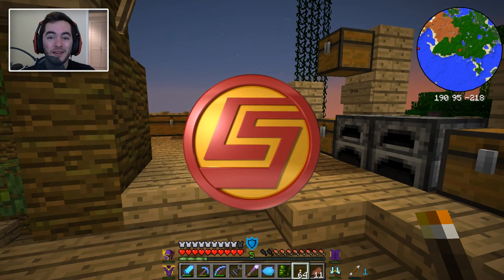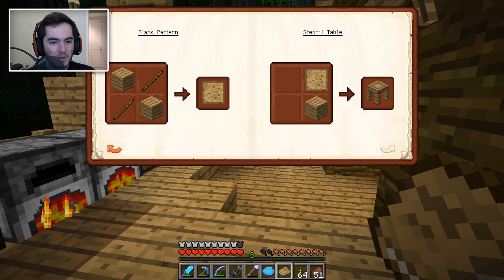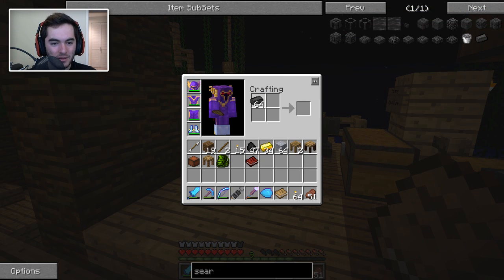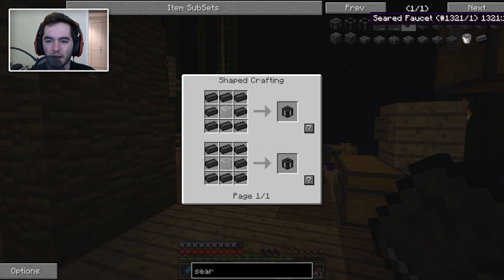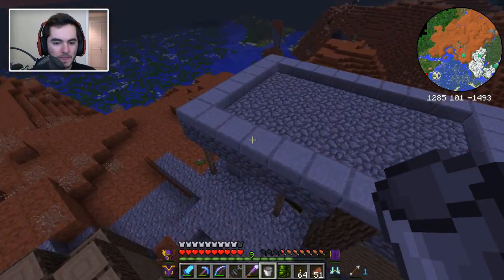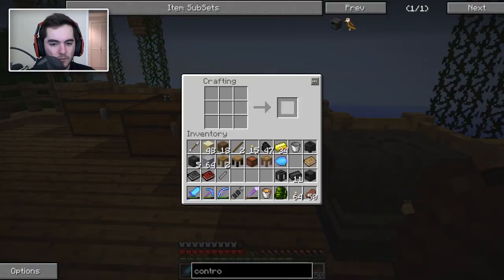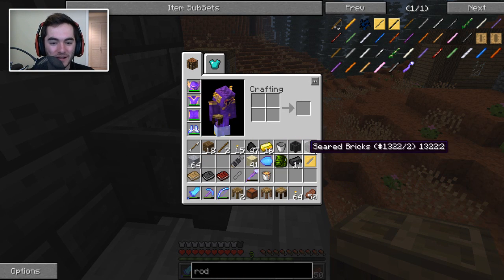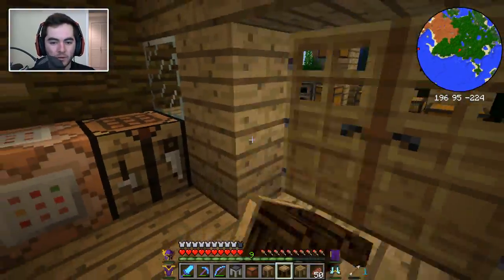Minecraft: Hexxit Survival Let's Play Ep. 42 - RAPIER OF FIRE